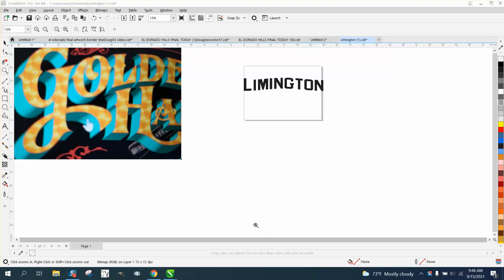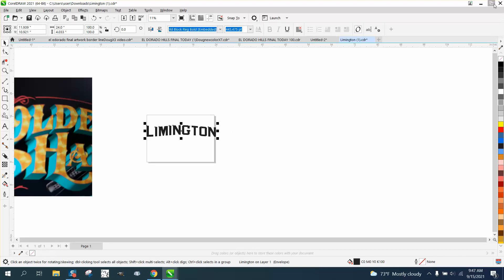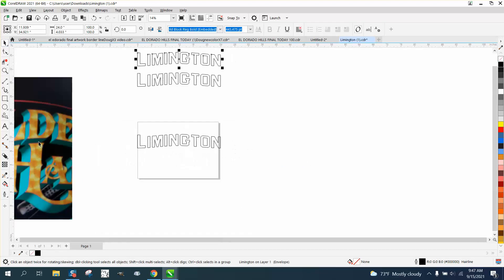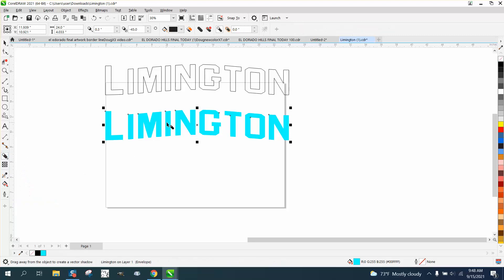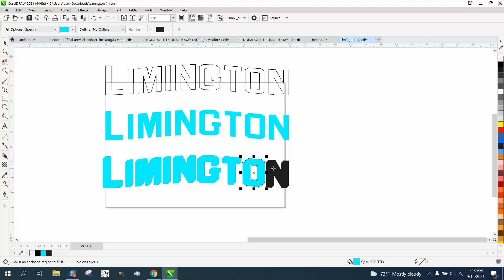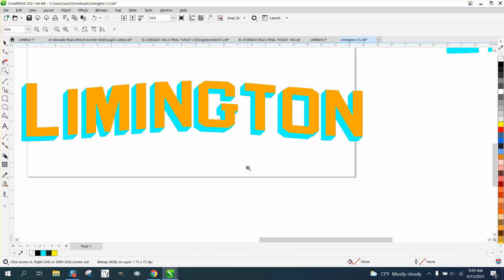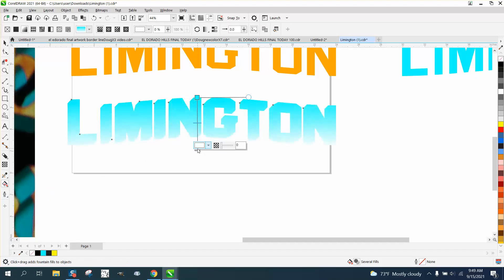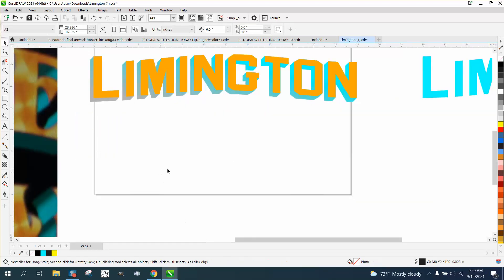Corel Draw Tips & Tricks Drop Shadow with a Twist